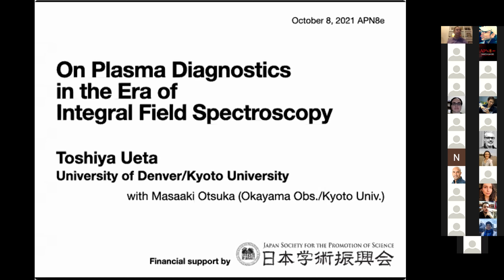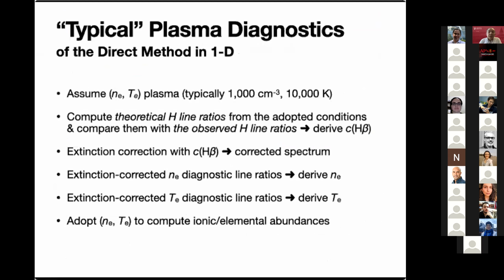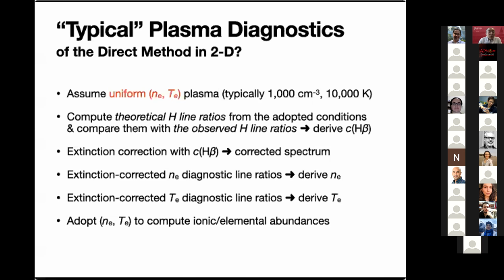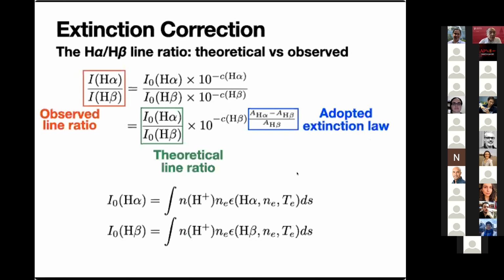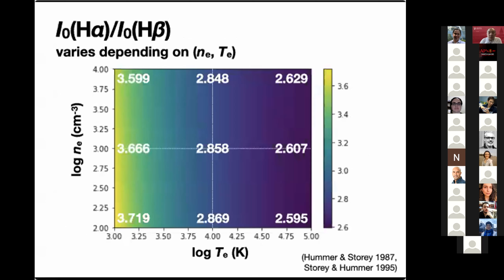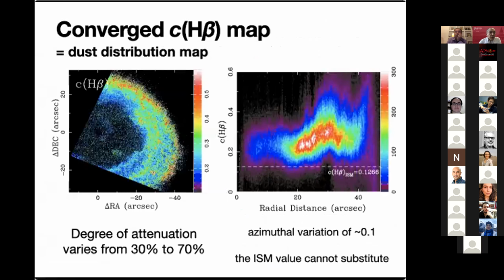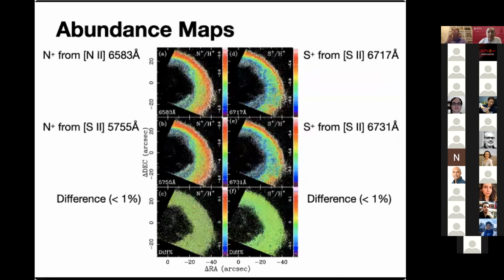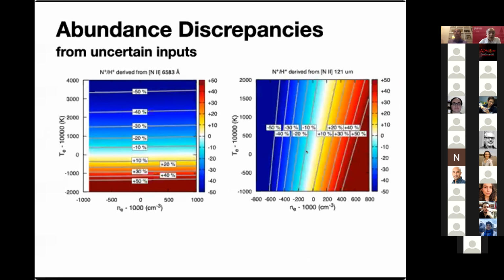On Plasma Diagnostics in the Era of Integral Field Spectroscopy by T. Ueta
IFS5
On Plasma Diagnostics in the Era of Integral Field Spectroscopy
Authors: Toshiya Ueta, Masaaki Otsuka